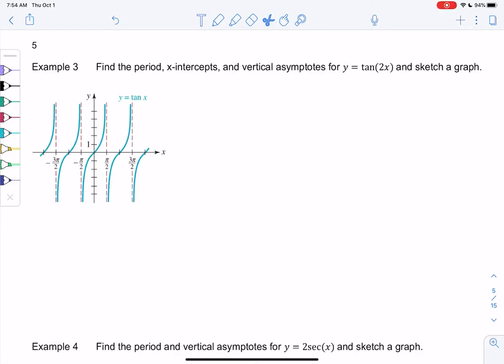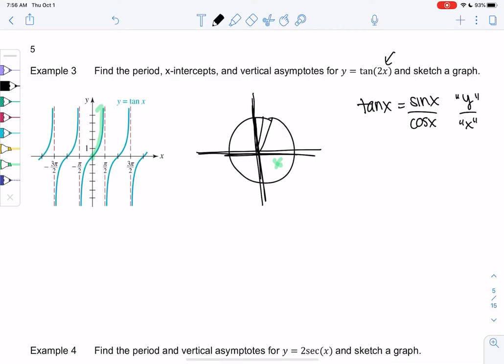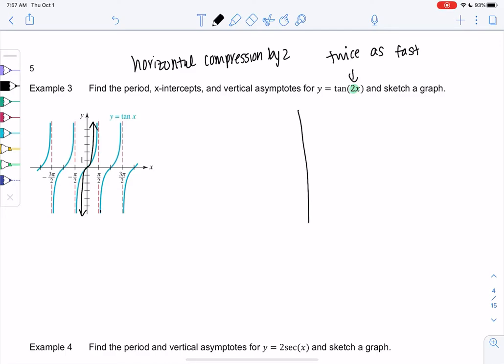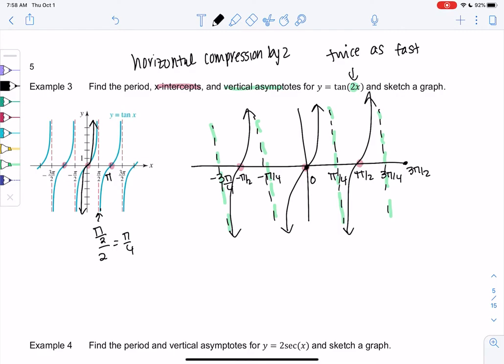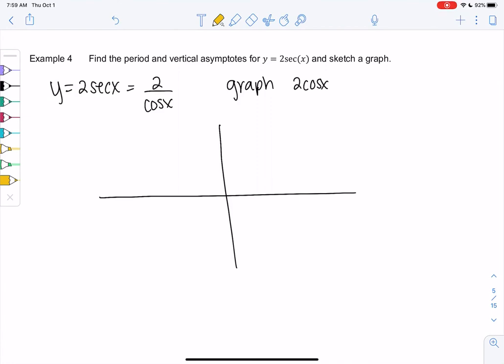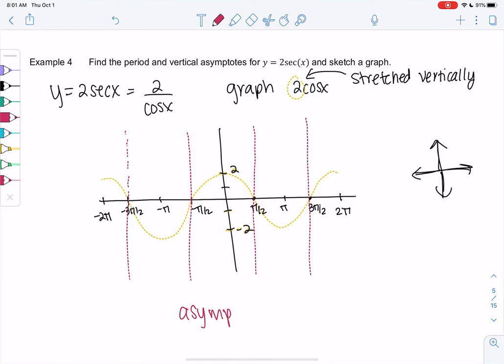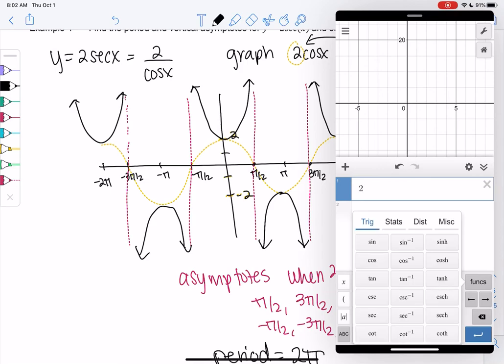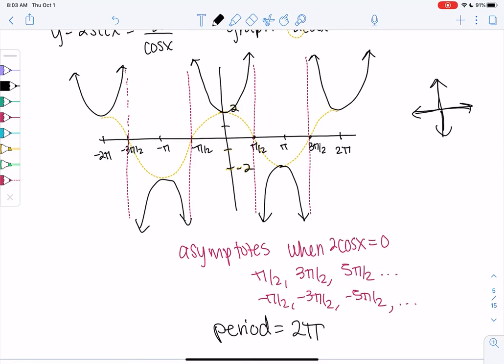Math 20 section 4.4 examples 3-4